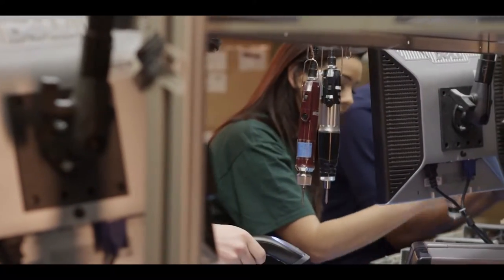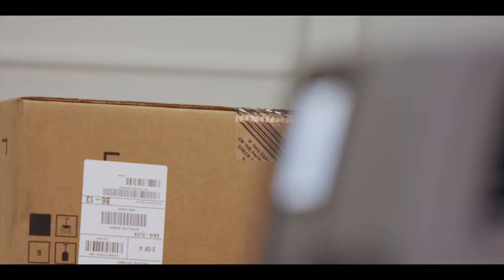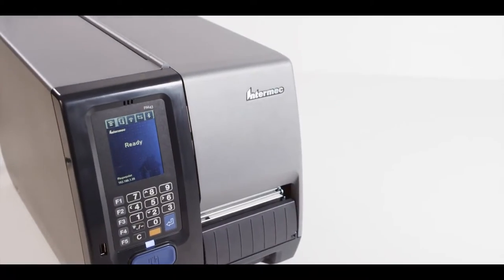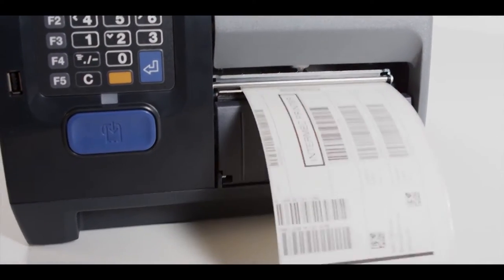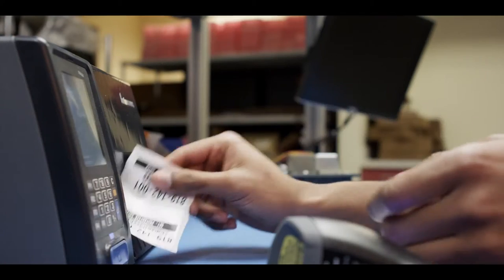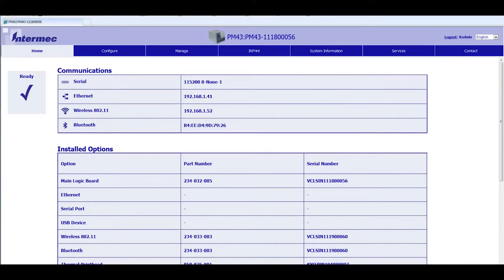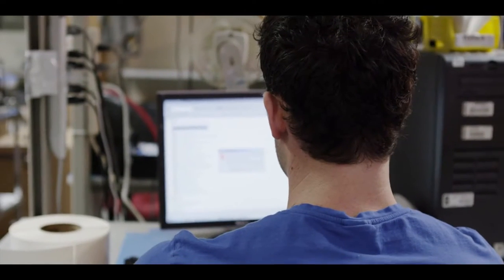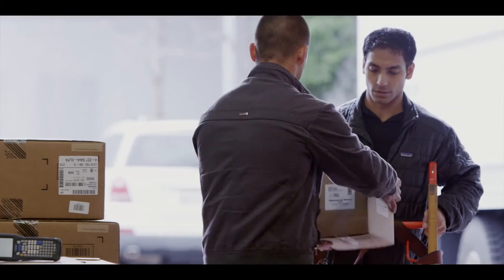ปริ้นเตอร์ บาร์โค้ด Highly Reliable Intermec PM43 and PM43c Industrial Printers